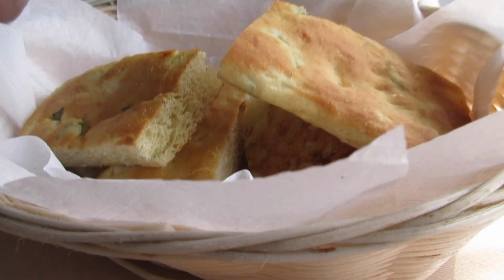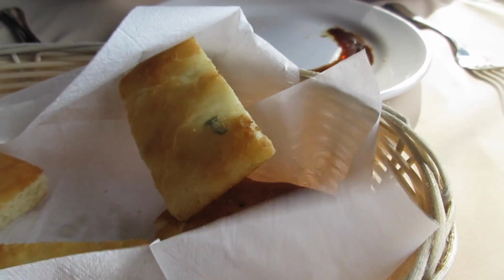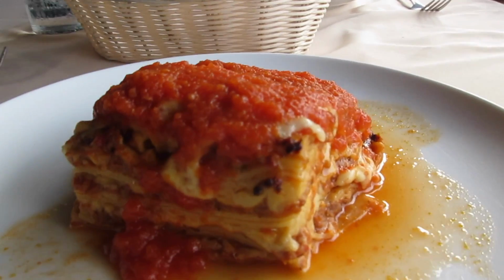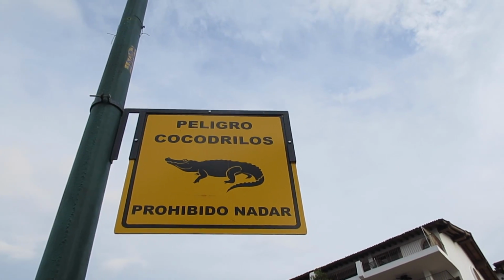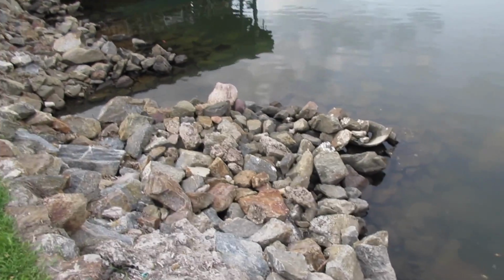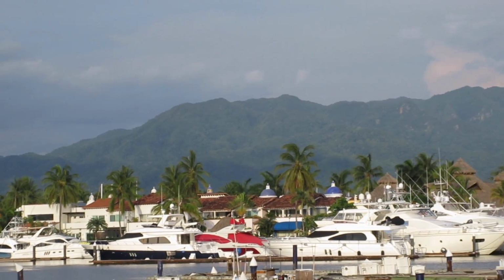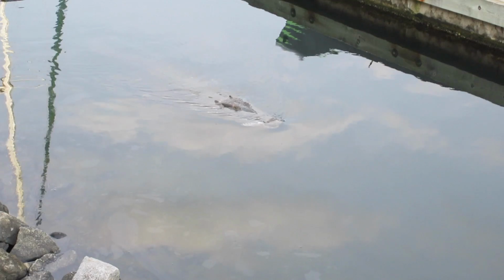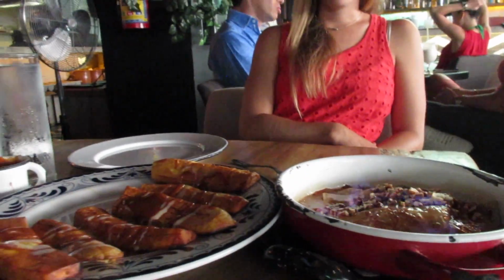Old Town Puerto Vallarta Versus Marina Vallarta: Which is Better? // Life in Puerto Vallarta Vlog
How do we stay so fit after eating all of that food?

Main Camera
Action Camera
Latest Book I Love

Yesterday we headed over to Marina Vallarta to explore the area and try a new place to eat. If you're curious as to what the Marina area looks like, just check out our video:

So which is better?

So which one is better? That's a really tough comparison. As usual with our comparison videos, we don't believe either one is "better" overall, they are just different. However, they each have their own unique atmosphere that may suit you better depending on what you're looking for.

If you are coming to Mexico for the first time, or if you just want to really get a feel for what Puerto Vallarta and Mexican culture is like, we suggest Old Town.

If you aren't a big beach person and you don't necessarily care to be in a downtown area, or just don't want to be in the middle of all of the action, Marina Vallarta may be a better fit. Marina Vallarta is a little more expensive in terms of shopping and eating out, but I would imagine that to be the case in marinas across the globe.

In our opinion (we are wrong sometimes), Old Town feels a lot more lively and active and Marina Vallarta, though it has plenty of bars and restaurants, feels like it is suited to a much quieter crowd.

Now that we have spent plenty of time in Puerto Vallarta we can appreciate going to Marina Vallarta and getting a feel for what it is like. I could easily see us living in an area like when we are older and if we had a car that allowed us to more easily get around the city (I know, I know, the buses and taxis run there too).

Hopefully this gave you a little insight into which area of Puerto Vallarta may be better for you. There is no one part that is the BEST, it just really depends on what you are looking for.

If this didn't answer any questions you had, check out the video above at the 11:41 mark.

Where Did We Eat

Ah, you just wanted to know where we ate. I don't blame you!

We had dinner at La Terraza Di Roma. The food was excellent, the service was exceptional, and the views were impeccable.

Greg ordered the lasagna and Hillary ordered the four cheese pasta. We would both recommend ordering those dishes again. However, the pizza smelled SO good that we might consider ordering a pizza next time just based on those smells!

The dinner cost 330 pesos before tip.

For dessert we went to La Federal Vallarta. We highly suggest ordering the Flaming Crepes (I don't think that's the actual name, but there is only one crepe dish on the dessert menu so you can't miss it). We have had a lot of crepes, but that one may have been one of the best we have ever had.

Two desserts cost us just under 200 pesos. Well worth it.

If you are in the Marina area and you want to grab dessert, sip on a nice drink, catch a soccer game, or all three, we highly recommend visiting La Federal Vallarta!

Hopefully this information was helpful to you in some way. We love connecting with people:)

Keep it Kinetic,

Greg and Hillary